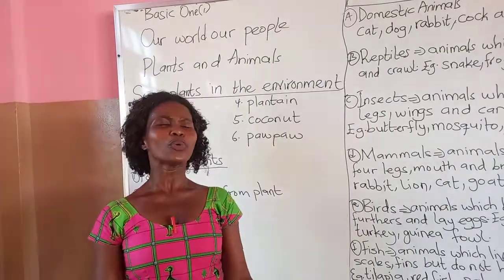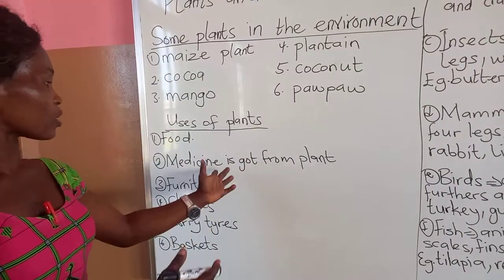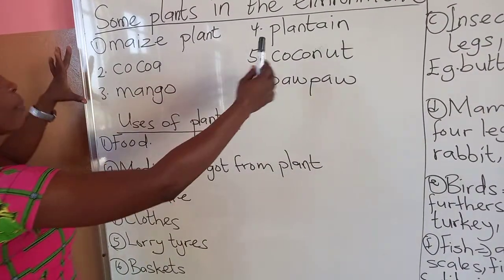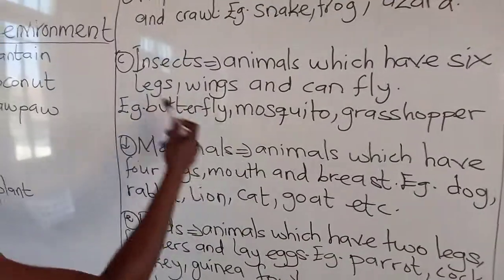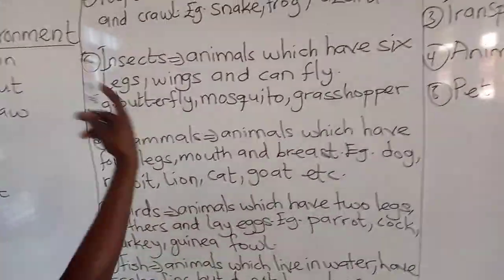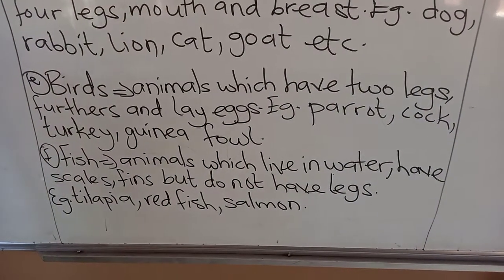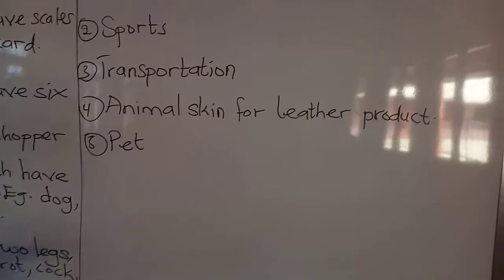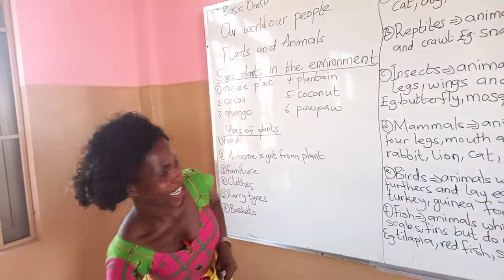Basic One-Our World Out people